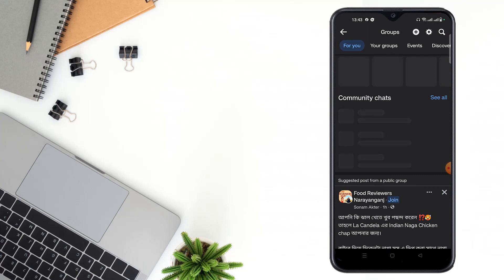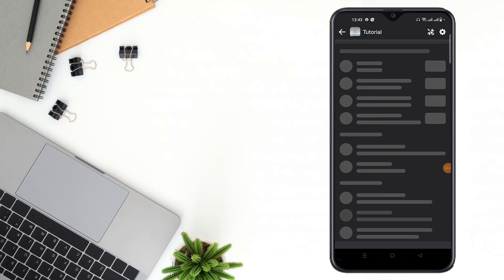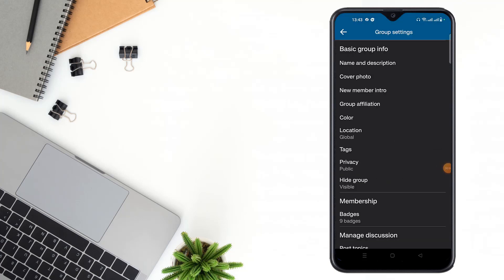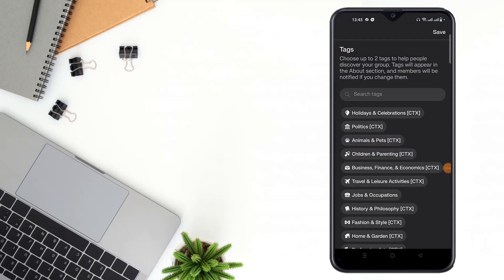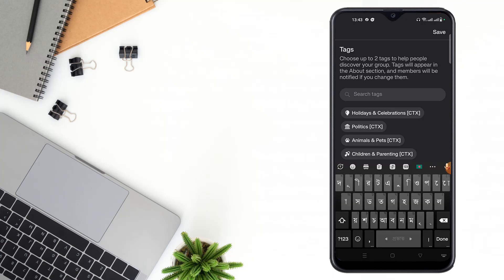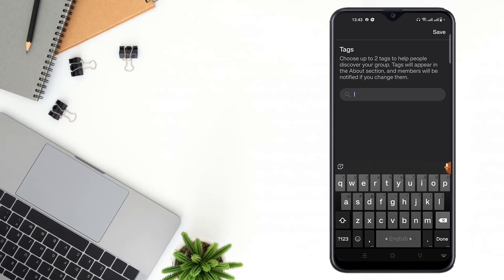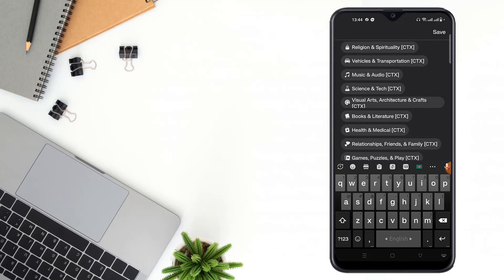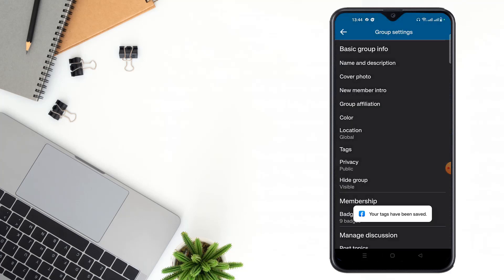how to add tags on Facebook group 2023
Maximizing Visibility: Adding Tags to Your Facebook Group. Tagging Made Easy: How to Add Tags to Your Facebook Group. Enhance Group Engagement: A Guide to Adding Tags on Facebook. Organizing Your Community: Adding Tags to Your Facebook Group.
Curious about how to enhance the organization and engagement within your Facebook group? Look no further! Our step-by-step tutorial will guide you through the process of adding tags to your Facebook group posts. Tags can help categorize and label your content, making it easier for members to find relevant discussions and updates. Whether you're an admin or a member, learning to effectively use tags can boost communication and streamline interactions within your group. Watch our video now to discover the simple yet powerful technique of adding tags to your Facebook group posts.

From
F HOQUE.